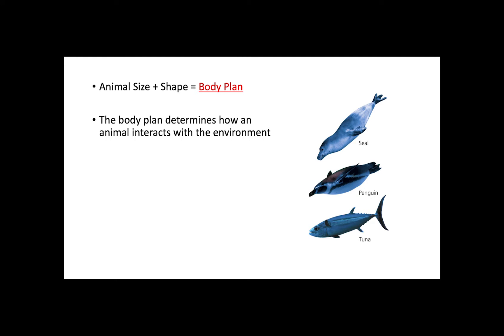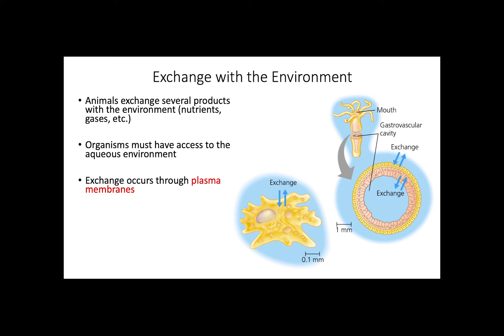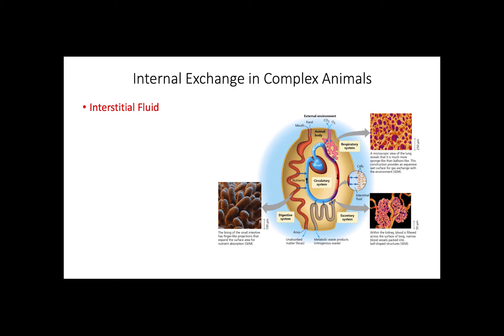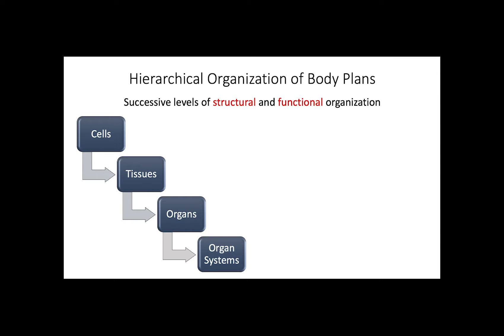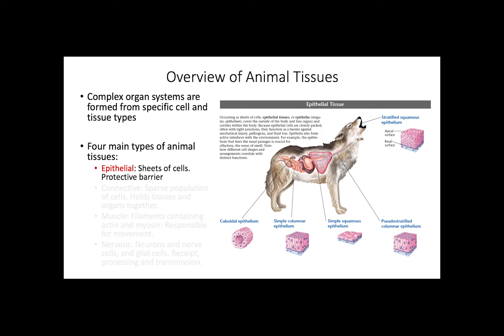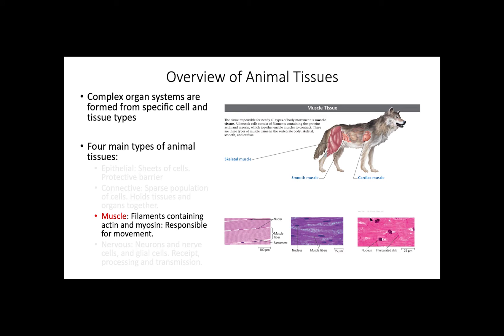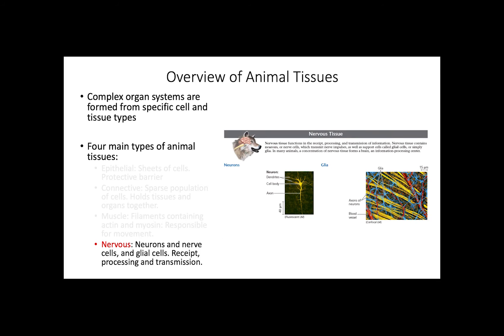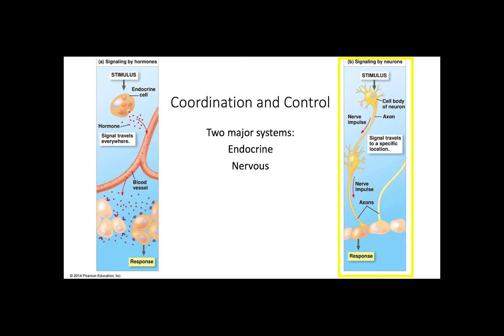Animal Form and Function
This video covers major concepts regarding animal form and function; specifically the body plan, its hierarchical organization, exchange with the environment, and an overview of animal tissues, coordination, and control. The information in this video is found in chapter 40 of Campbell Biology 11th Edition.